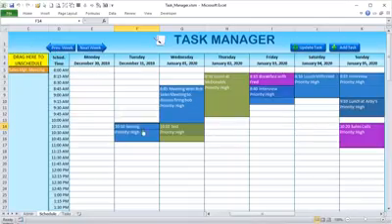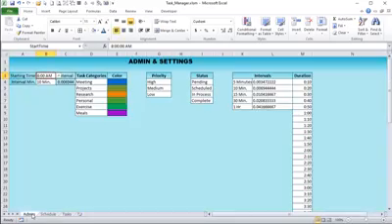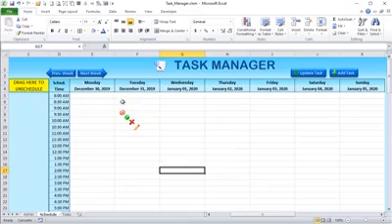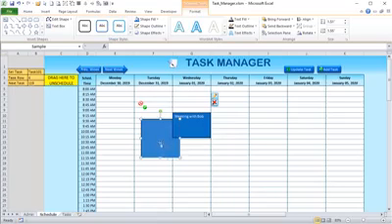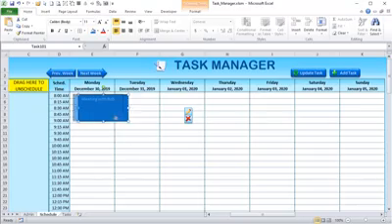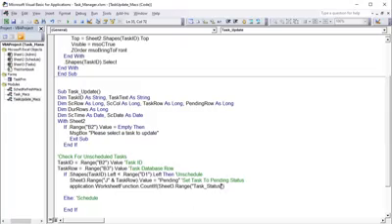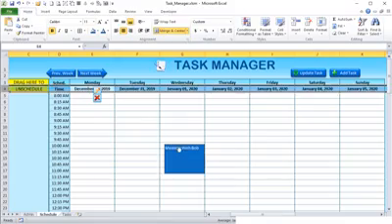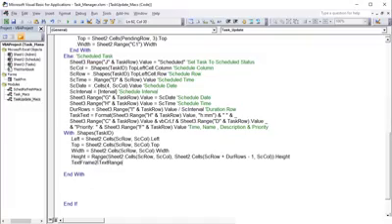How to create task manager in excel